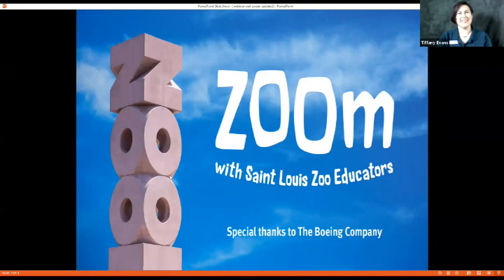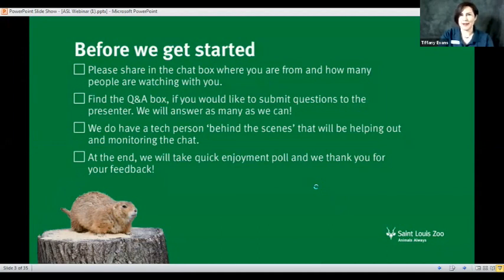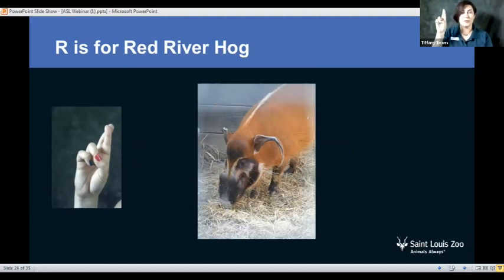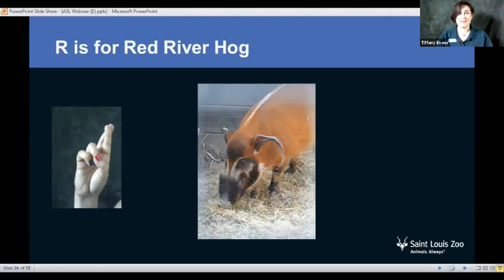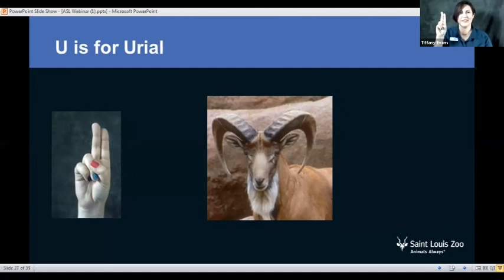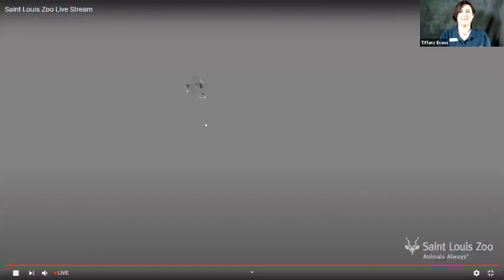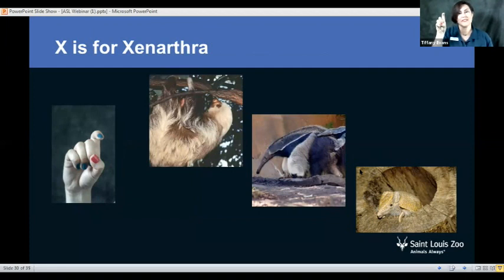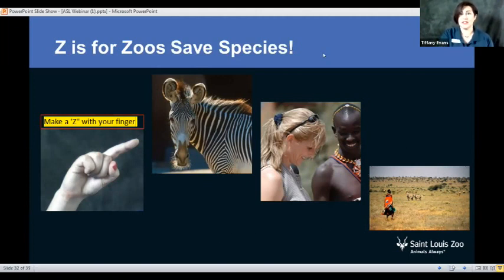STZOOm–ASL Animal Alphabet "R-Z"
You asked, and we listened. Join Zoo Educator Tiffany again as she shows you the ASL alphabet and teaches you more about the animals. This will be a series of three webinars that break down the alphabet to allow for easier practice and more "guess the word" games.

Ideal for families.